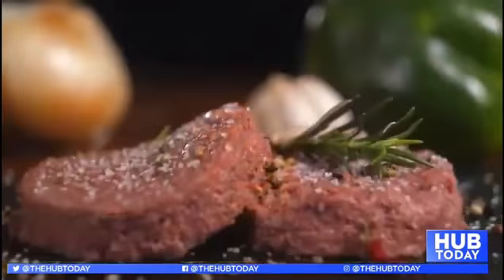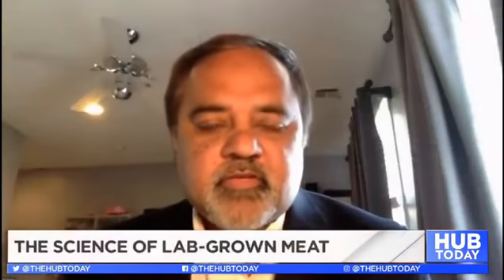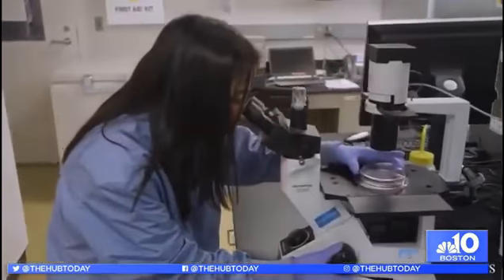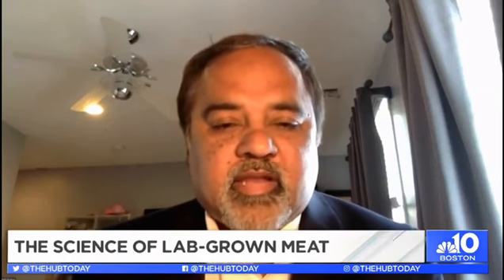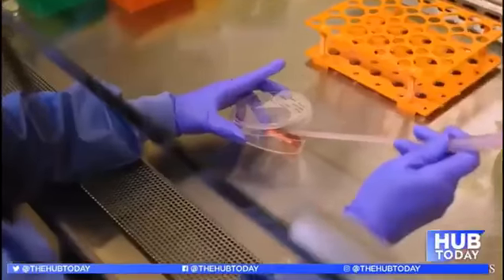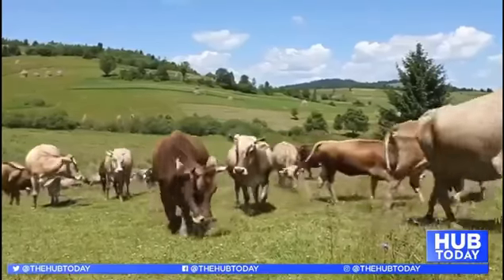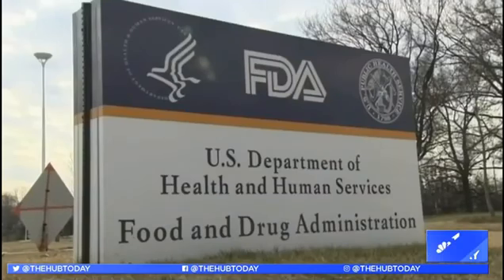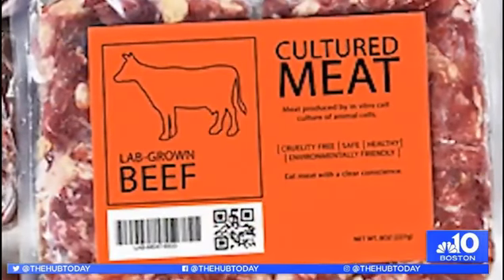Lab Grown Meat: What Is It? How Does It Work? – NBC Boston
With climate change becoming a topline issue on so many fronts, some companies are looking for new ways to look at the way we create things.

We're not just talking about creative recycling. Some companies are looking into new ways to create food sources, including lab-grown meat.

Yes, lab-grown meat.

The people at Atelier Meats have teamed up with bioengineers at Rutgers University.

They say they can actually make meat in a lab, which will lower the amount of cattle needed and, as a result, the environmental impact caused by cows.

What is lab-grown meat? How does it all work? Can you grill it?

What are the expectations for it coming to market? The Hub Today's Maria Sansone interviewed the experts (above) and dives into the interesting and complex issue .